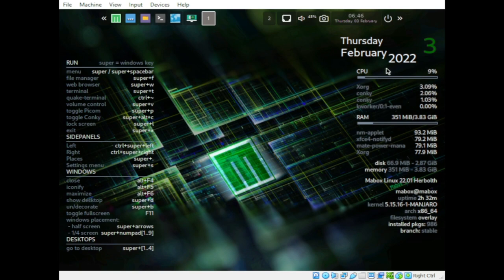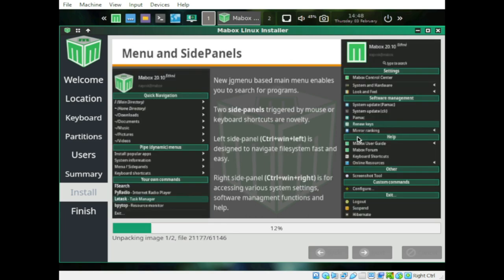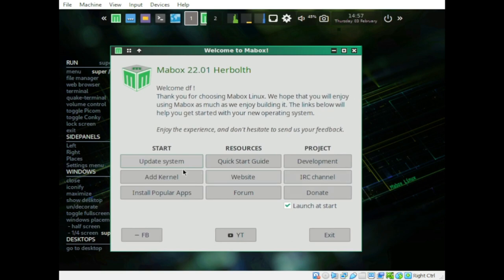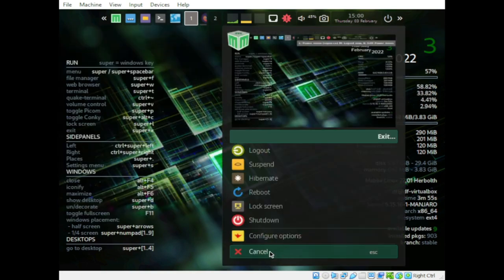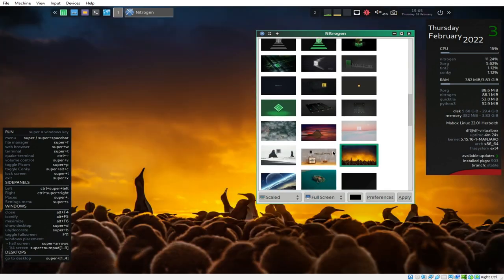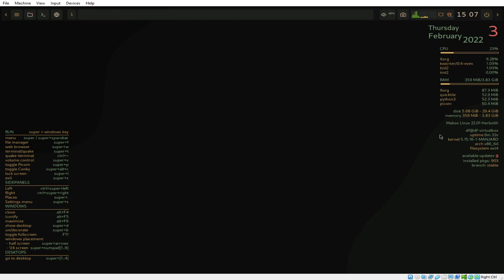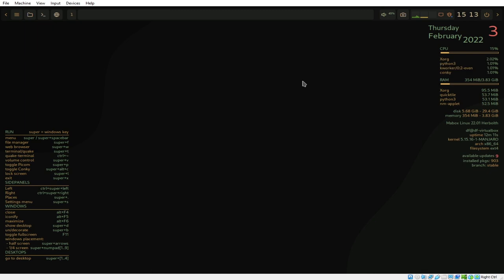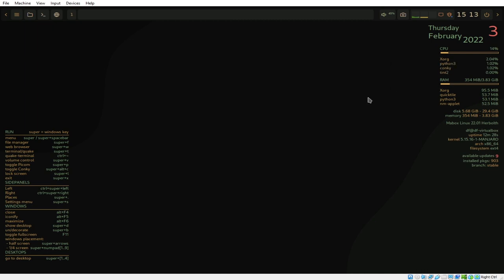MABOX LINUX A LIGHTWEIGHT DISTRIBUTION WITH READY TO USE OPENBOX WINDOW MANAGER